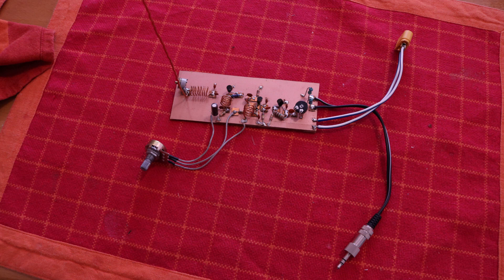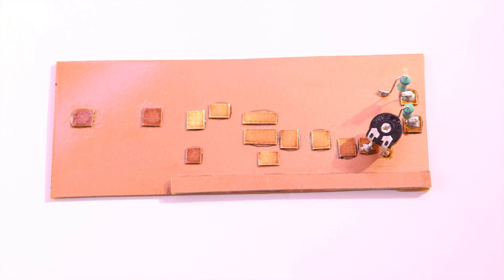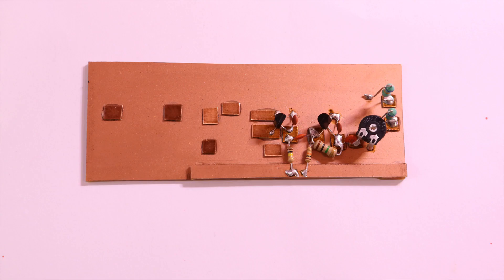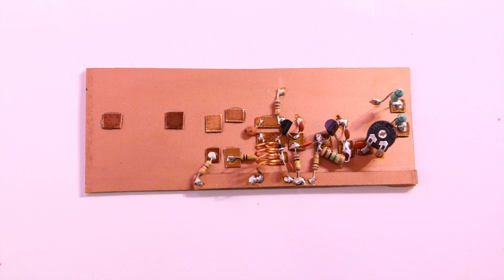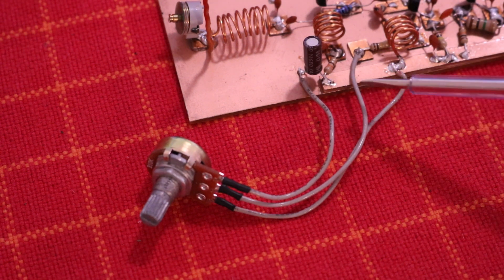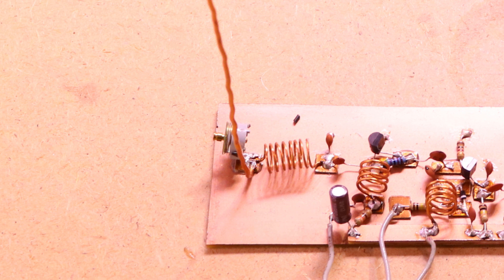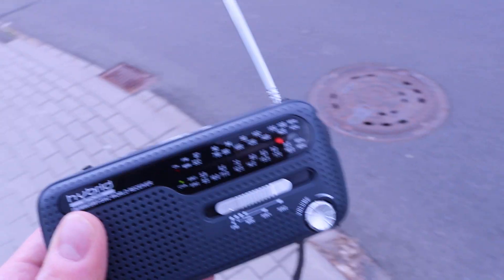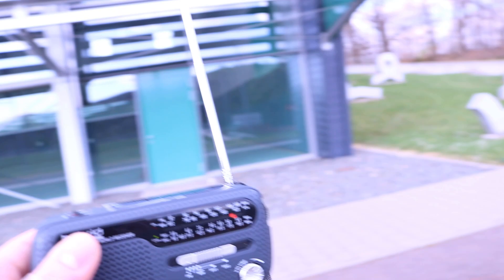DIY filtered FM Transmitter [without harmonic frequencies!!] Part 1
In this video I'll show you how to build a filtered FM transmitter step by step.